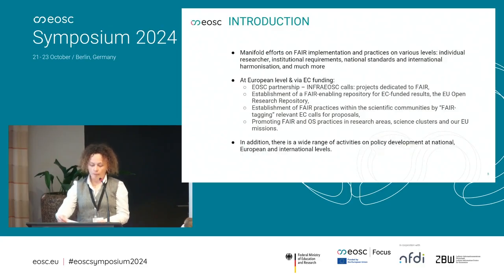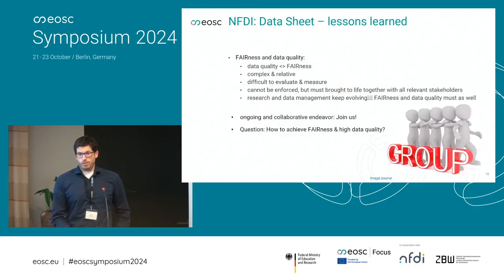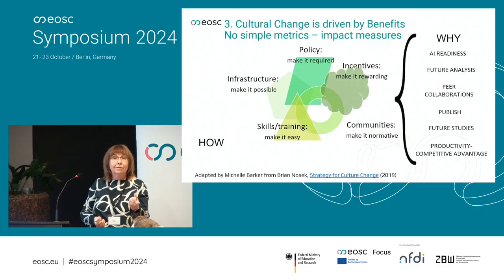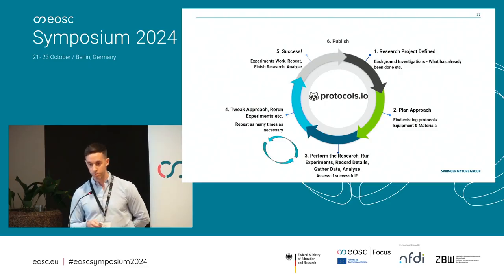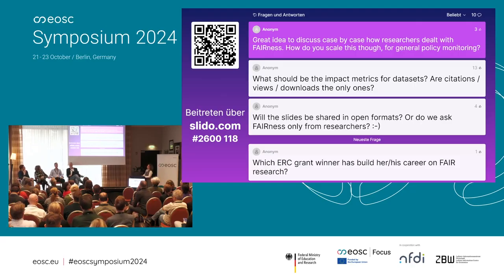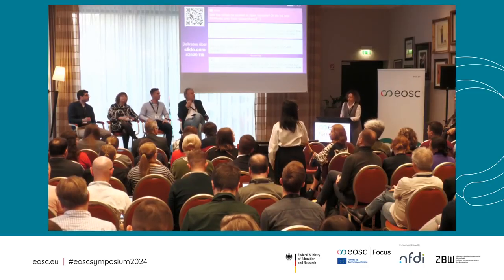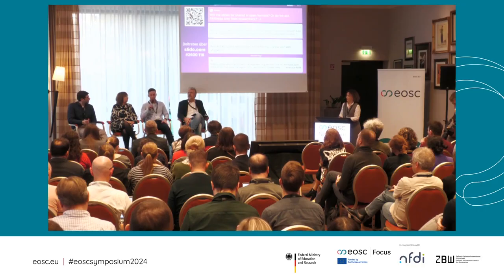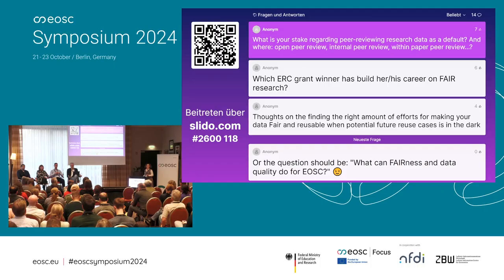EOSC Symposium | Breakout session | FAIR metrics & data quality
Breakout session | FAIR metrics & data quality

EOSC Symposium 2024
Tuesday 22 October
Breakout session Friedrich-Wilhelm - 15:30-16:30